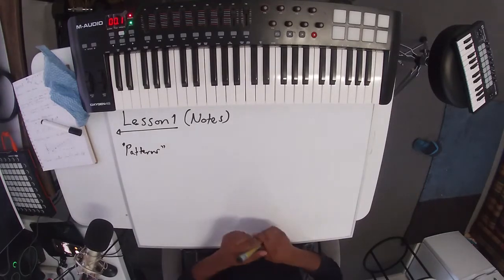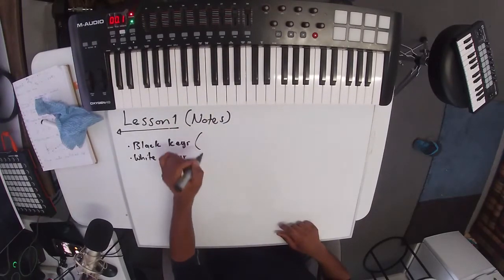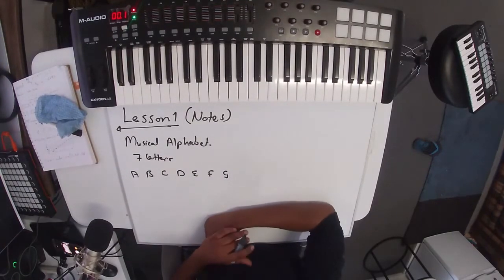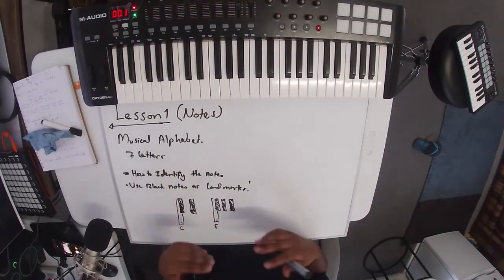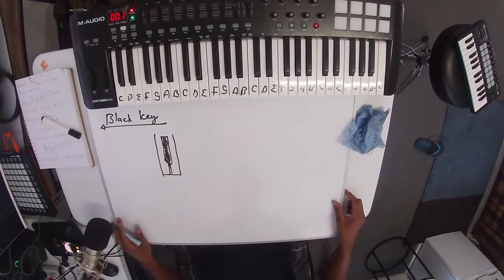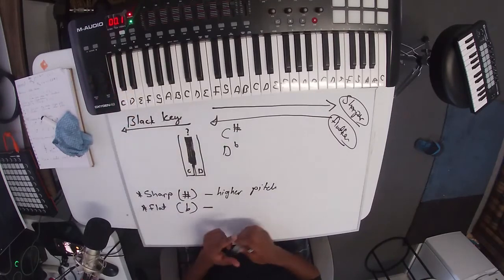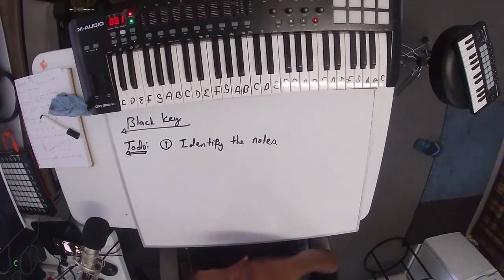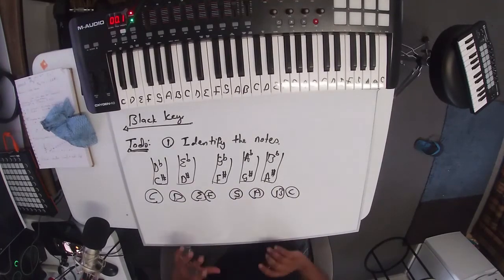LESSON 1 /4 - KEYBOARD NOTE NAMES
In this Video, you will learn how to Identify the note names on the keyboard. This is also chapter 1 In my book .